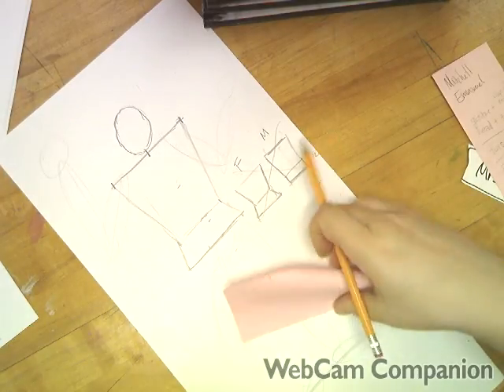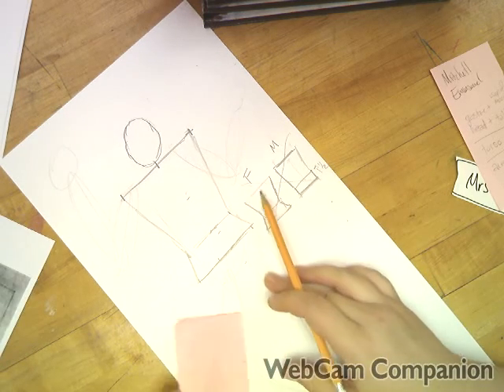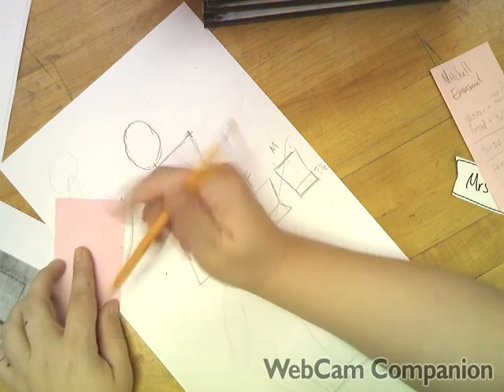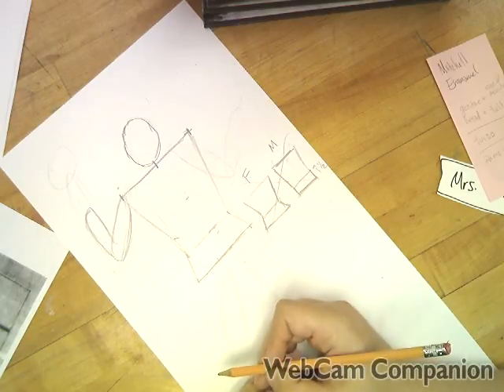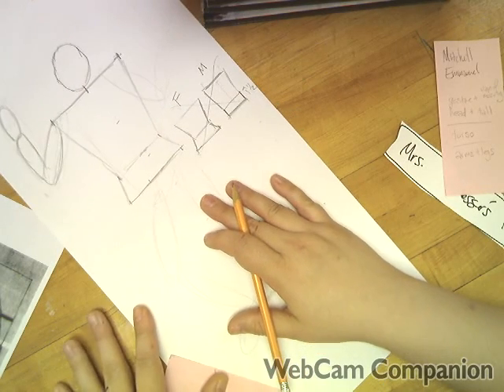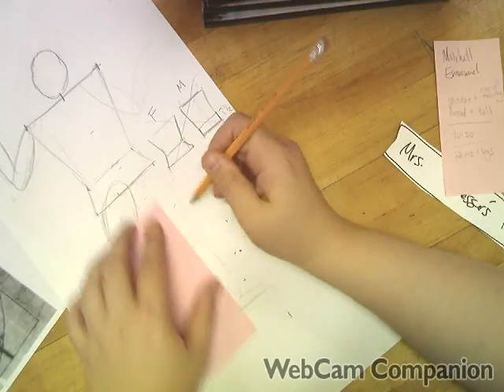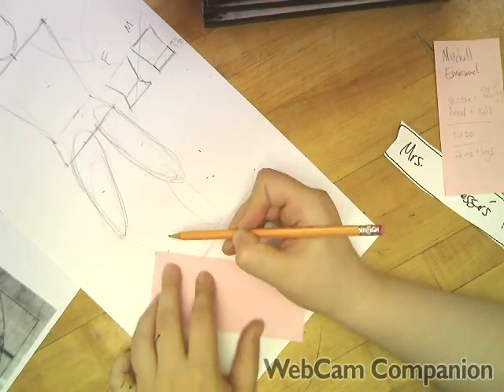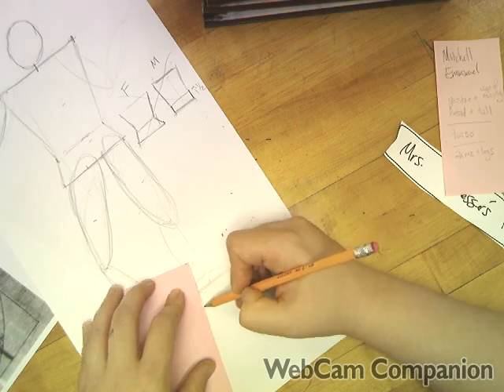Playing Card Drawing Step 3